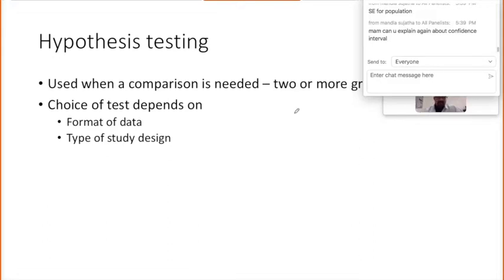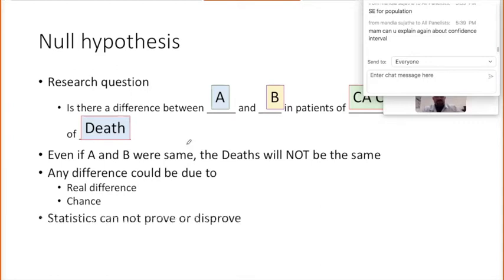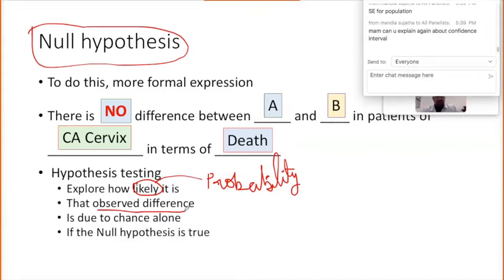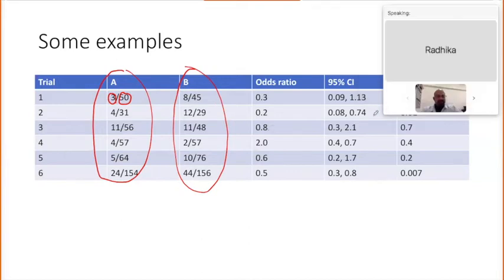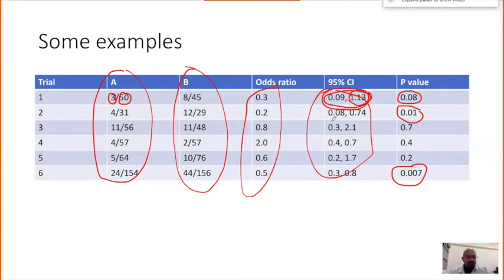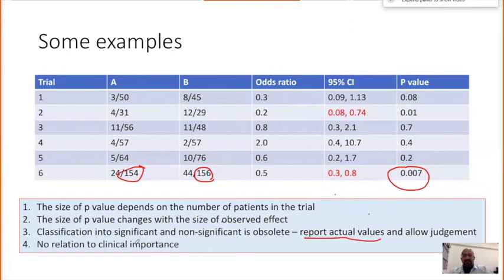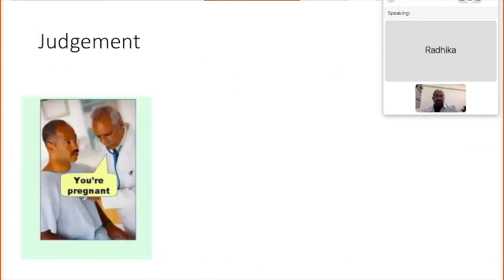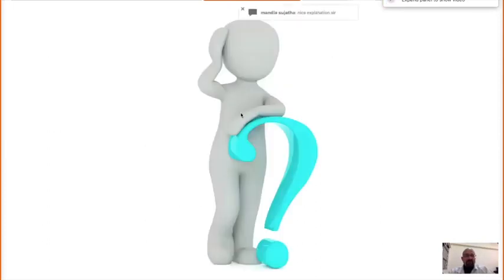Hypothesis testing - P values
This session discuses the relevance of P values and confidence intervals in biomedical statistics. The often overvalued p-values are discussed threadbare and the participants will get an intuitive understanding of hypothesis testing